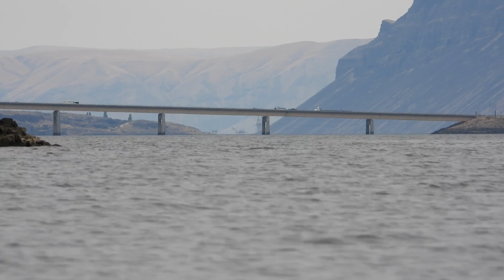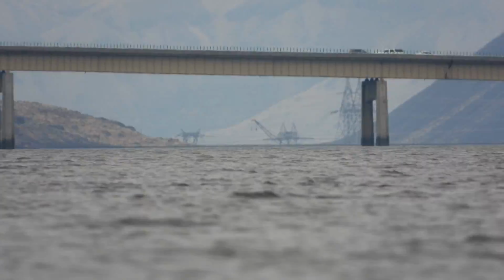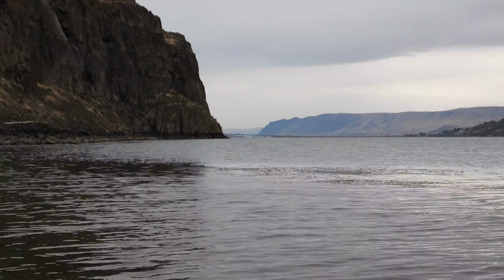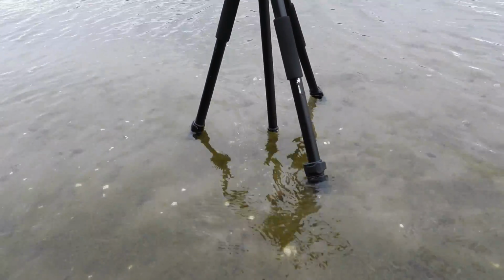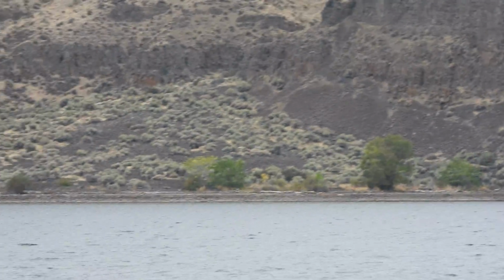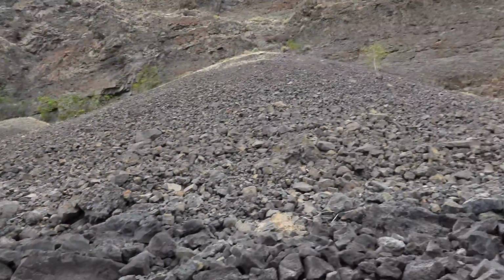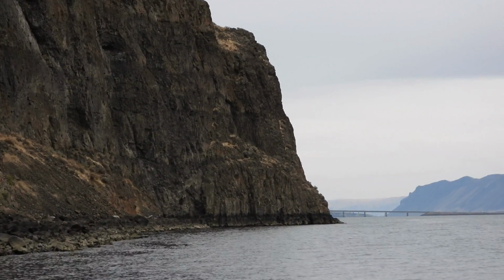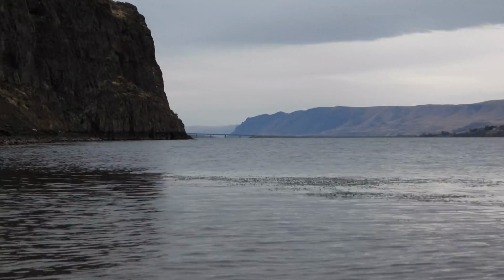P1000, 7.6 miles to wanapum dam (shaky video)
Sorry, lots of camera shaking in this video.  Using the nikon coolpix p1000 to zoom 7.6 miles to wanapum dam.  The center of the lens of the camera is less than 27 inches above the water.  The viewing location coordinates are 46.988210, -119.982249.  September 22, 2019  3:08pm.  Wanapum Lake, Washington State, USA.